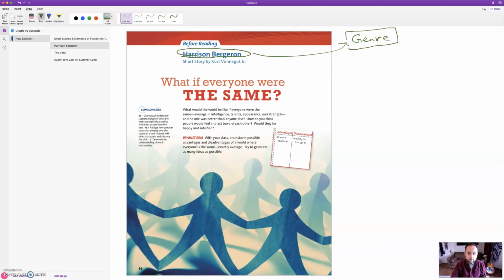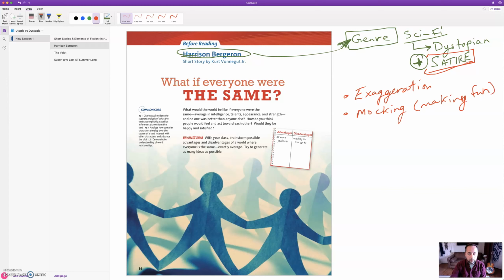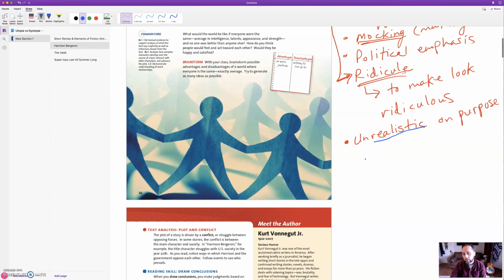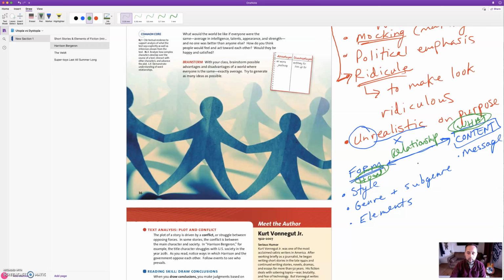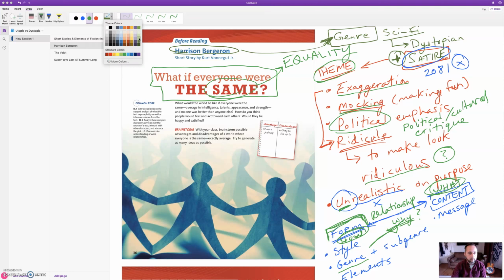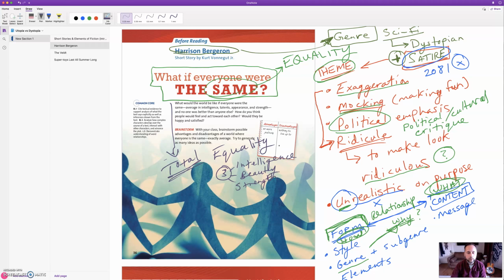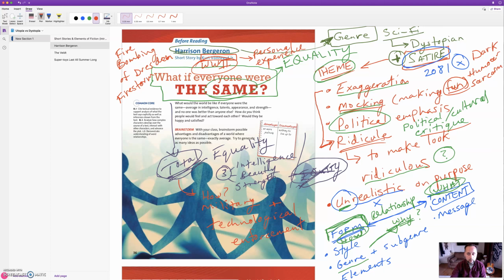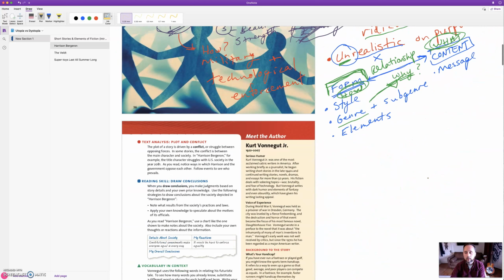HARRISON BERGERON - LESSON 1 — Story Genres and Interpretive Context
This lesson introduces the importance of the use of genre in this short story by Kurt Vonnegut — that is, the genre of SATIRE, coupled with the additional genre of DYSTOPIAN SCI-FI. We think about the relationship between the form and the content, and how that informs the message / theme of the story, and how adaptations of the story in film have missed the critical element of exaggeration, ridicule, and unrealistic technology as part of the point of Vonnegut's warning and message.